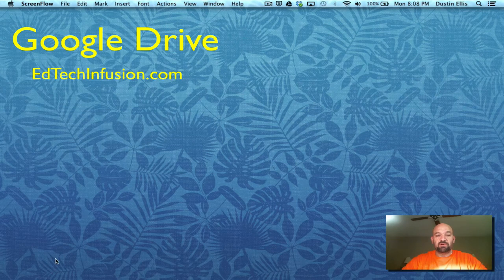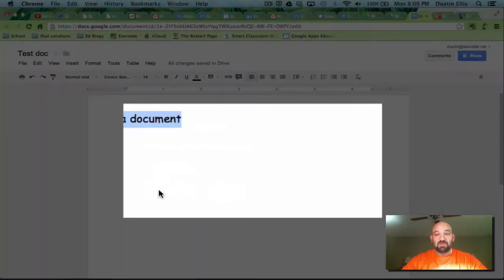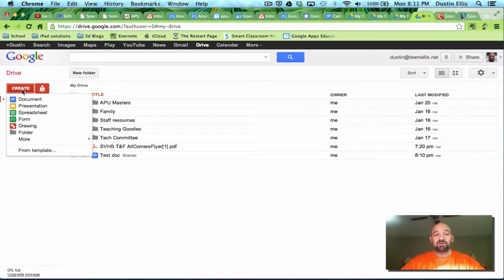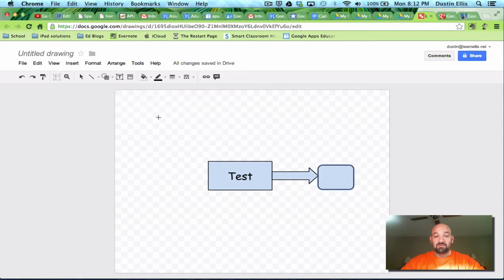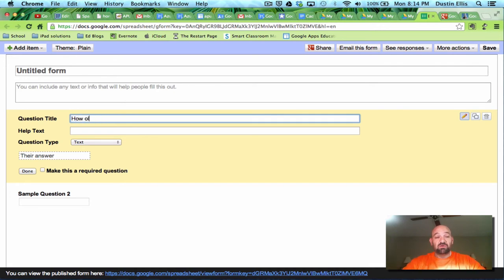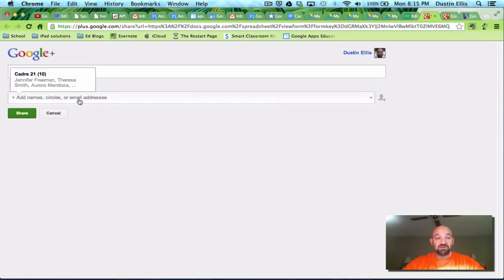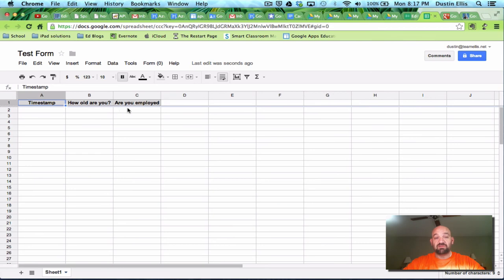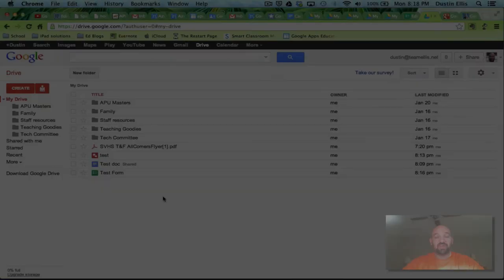Google Drive Basics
A short video to show you how you can use Google Drive.